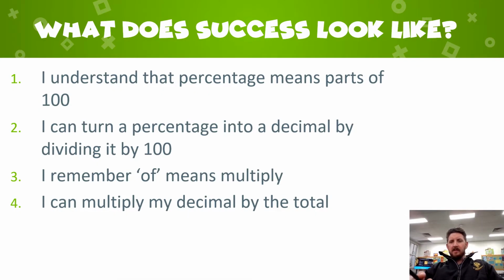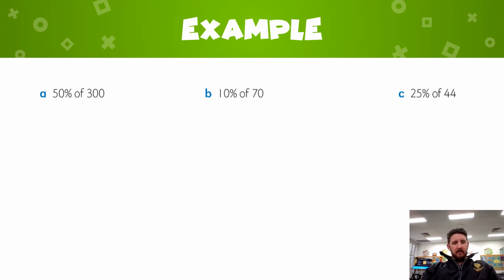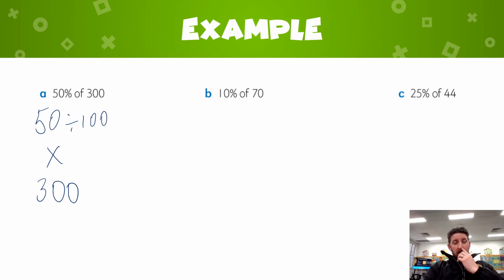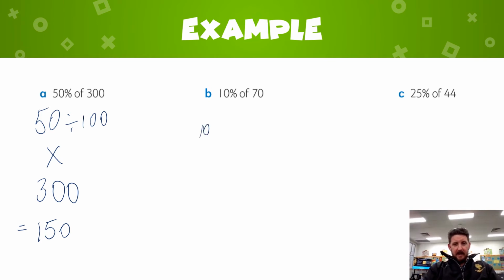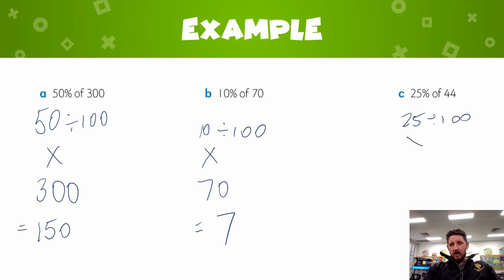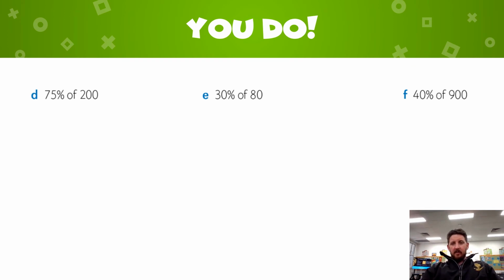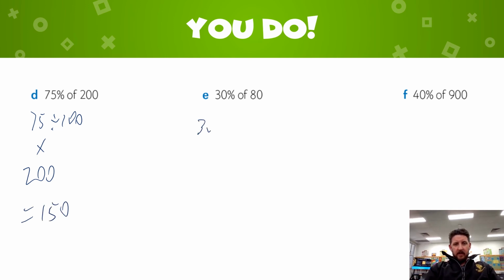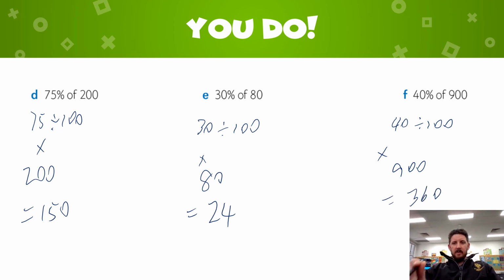Percentages with Calculators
You will be able to calculate percentages of given quantities using a calculator